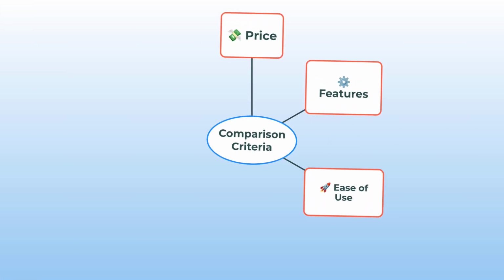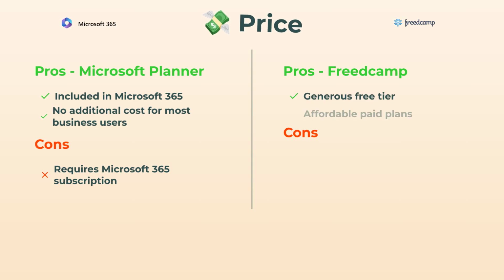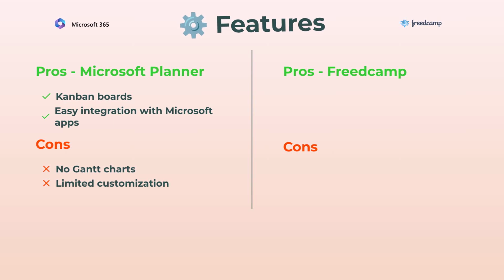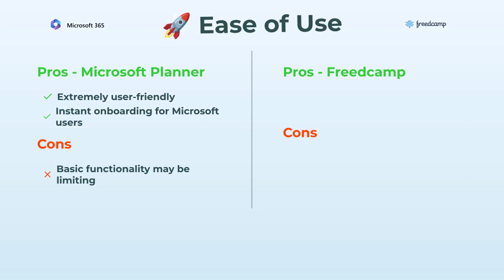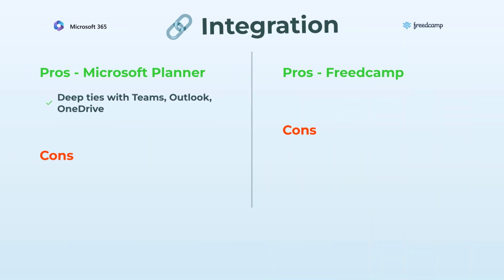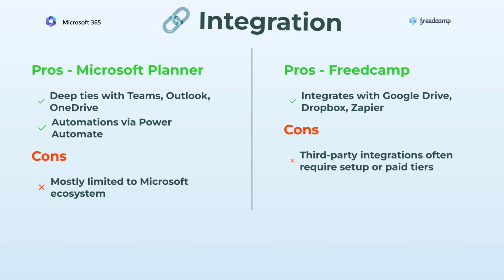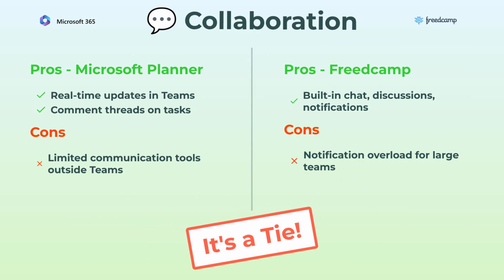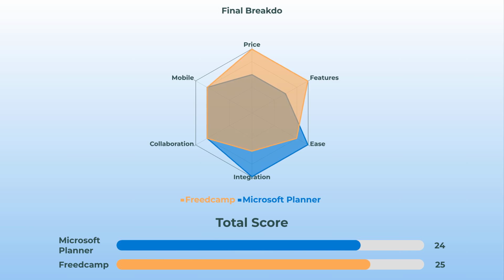Microsoft Planner vs Freedcamp | Best Project Management Tool for Teams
Looking to boost your team’s productivity? In this tutorial, we compare Microsoft Planner and Freedcamp, two top project management tools, helping you choose the right one for your workflow. We’ll cover user interface, features, integrations, pricing, and supported platforms like Office 365, Web, and Desktop.

Timestamps:
0:00 – Intro
1:03 – Supported Platforms (Outlook 365, Web, Desktop)
2:22 – User Interface Comparison
4:18 – Task Management Features
6:10 – Integrations & Collaboration Tools
8:05 – Pricing & Plans
9:15 – Which Should You Choose?

By the end of this video, you’ll know which platform suits your needs whether you’re managing small teams or enterprise projects.